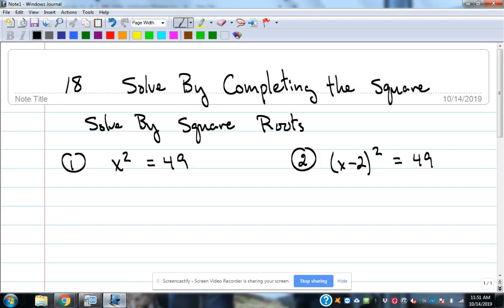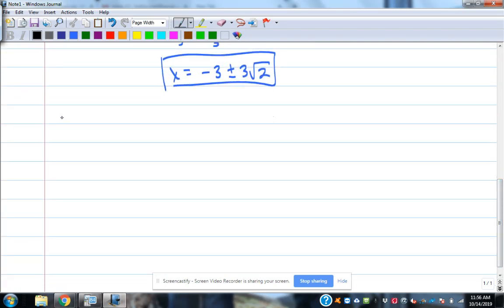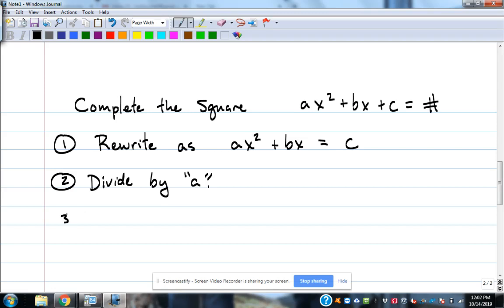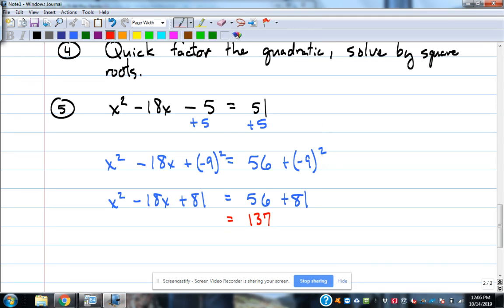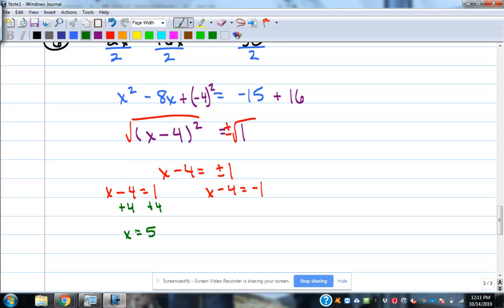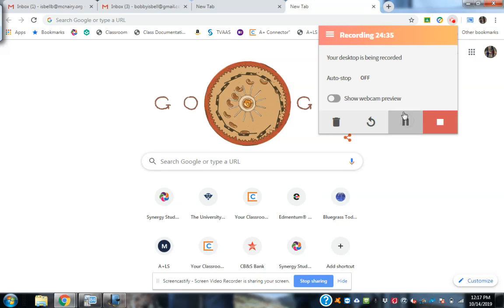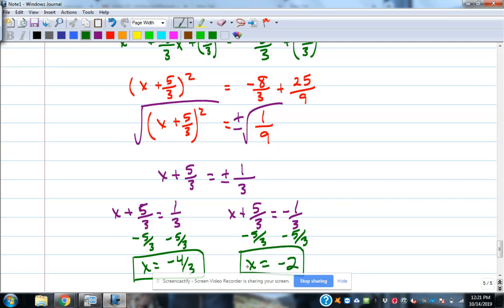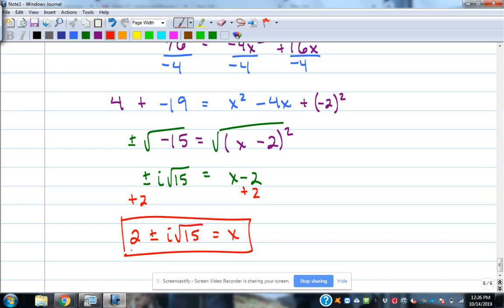Algebra 2 F2019---18 Complete the Square